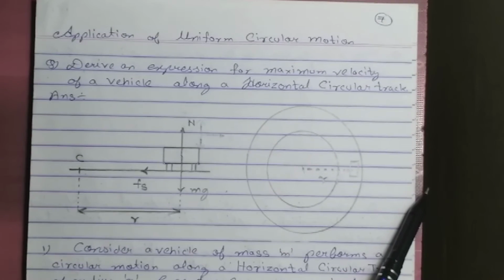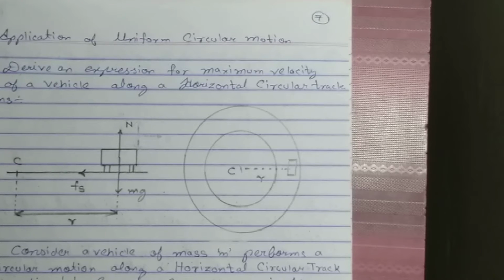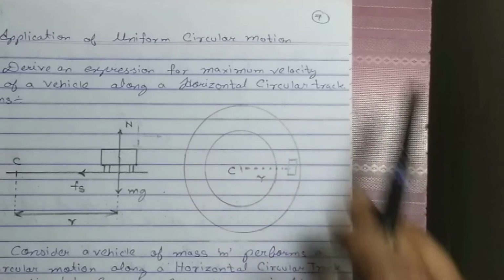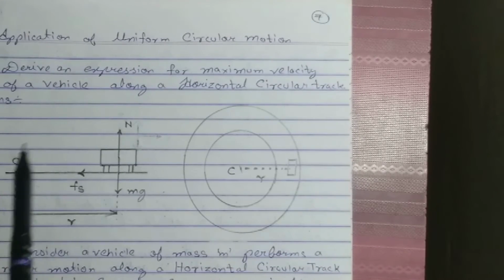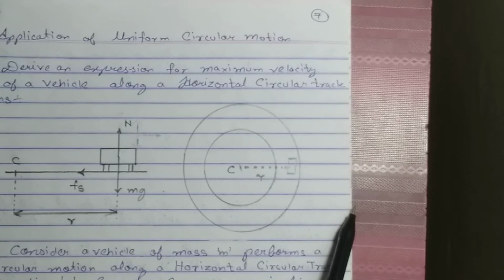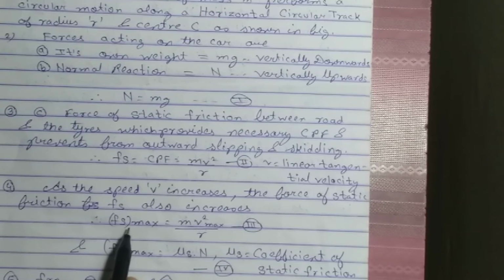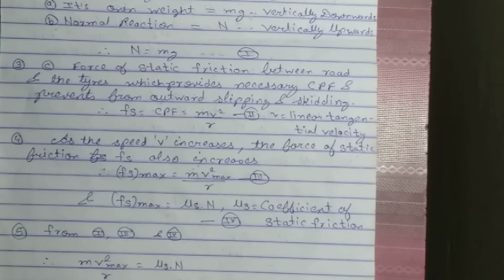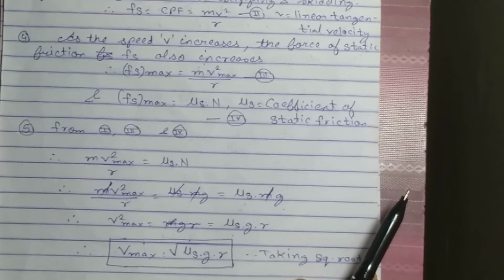3T MAX VELOCITY ALONG HORIZONTAL CIRCULR TRACK LECTURE3